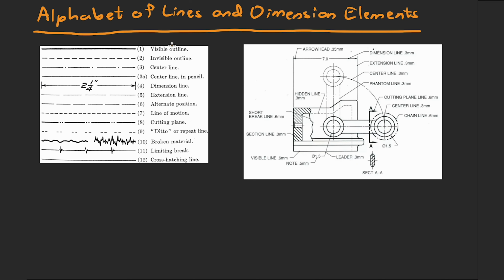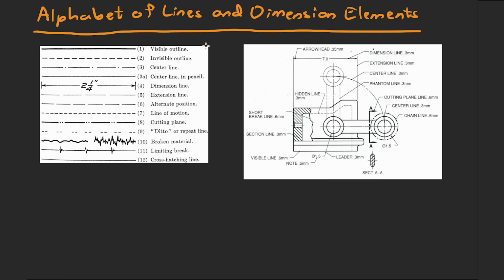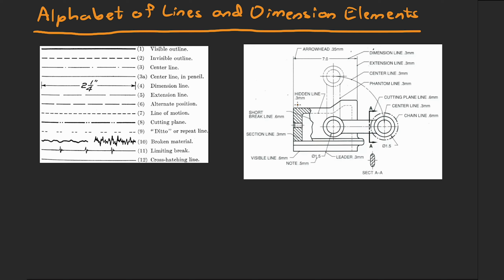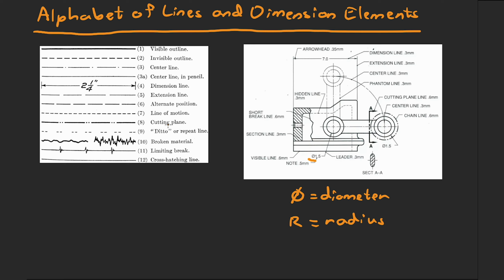#3 Alphabet of Lines and Dimension Elements | TIL-I Basic Technical Knowledge | CapraEdu